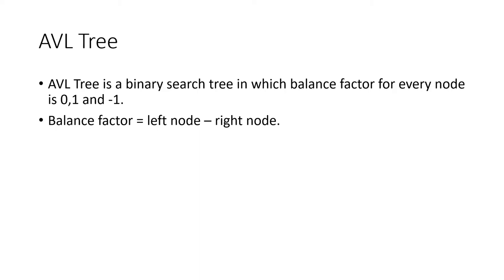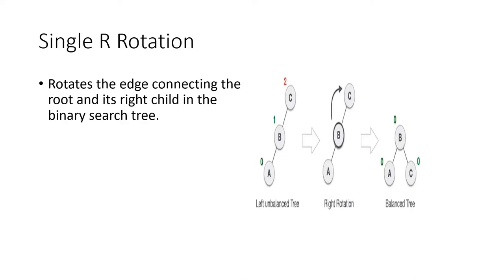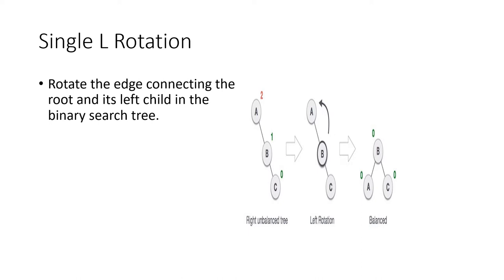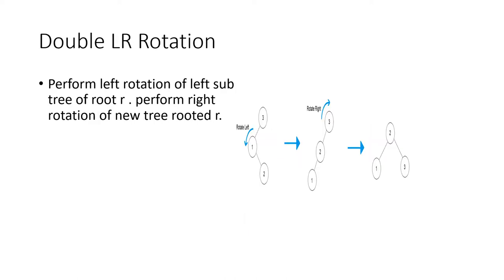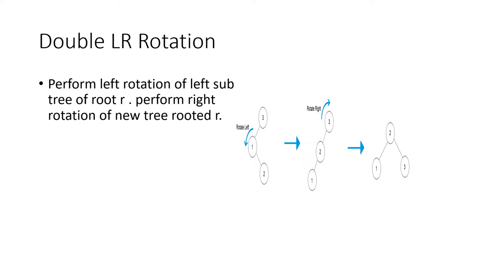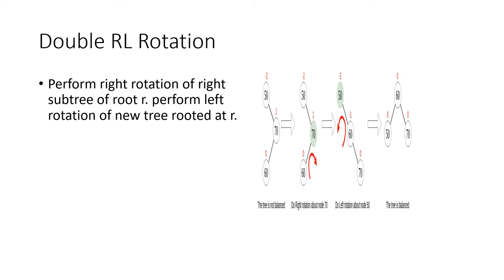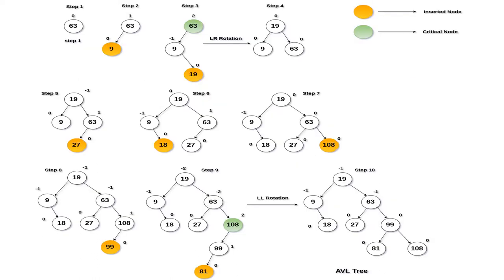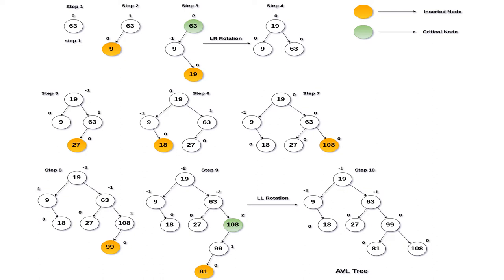AVL in C Programming